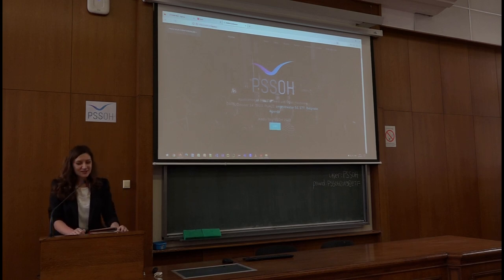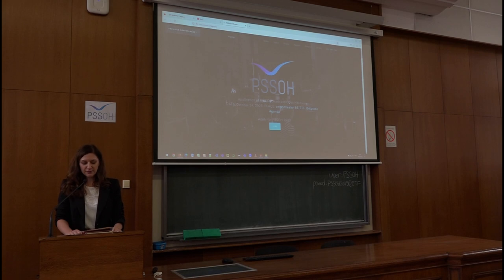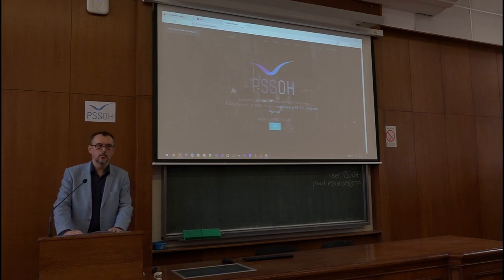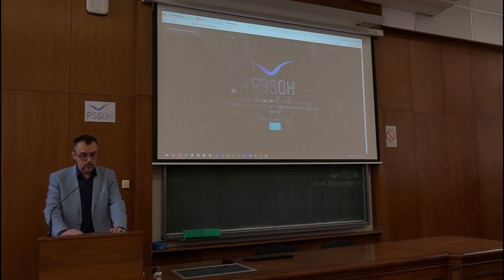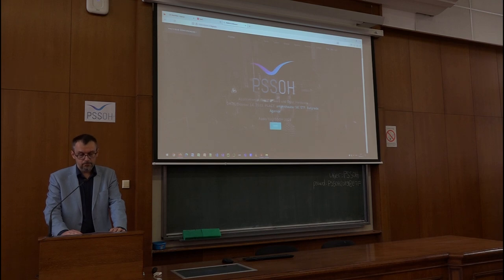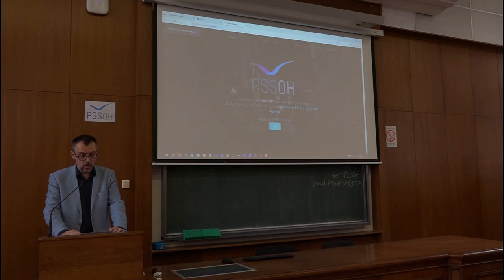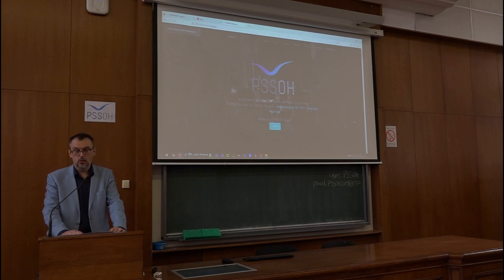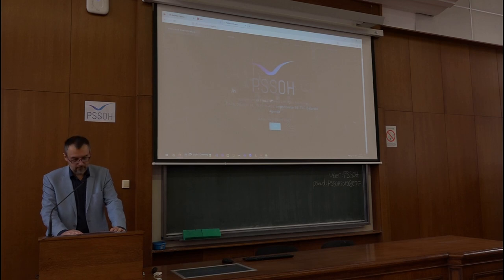PSSOH 2023: Welcome Note by ETF Dean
Official opening of the sixth PSSOH 2023 Conference by the Dean at the University of Belgrade - School of Electrical Engineering Professor Dejan Gvozdić on October 14, 2023.